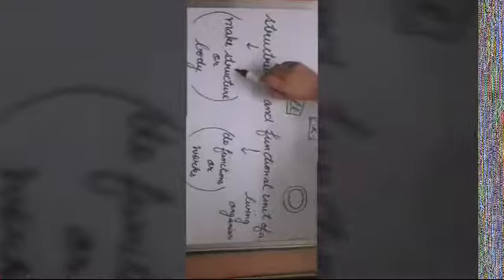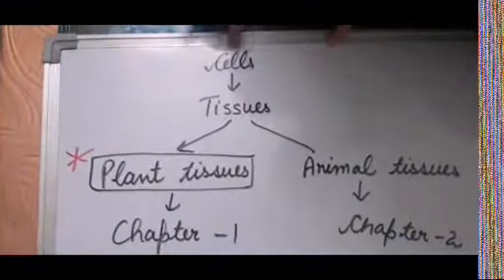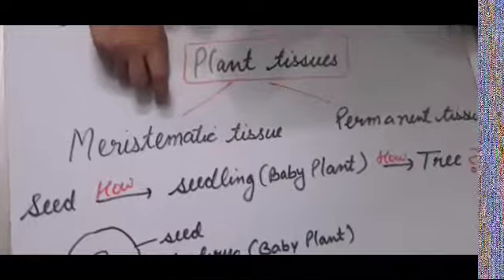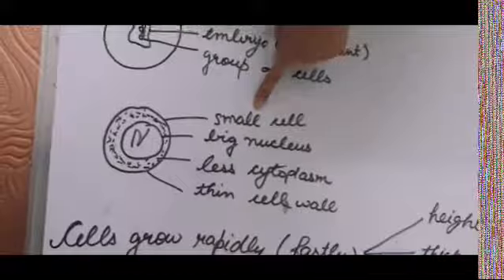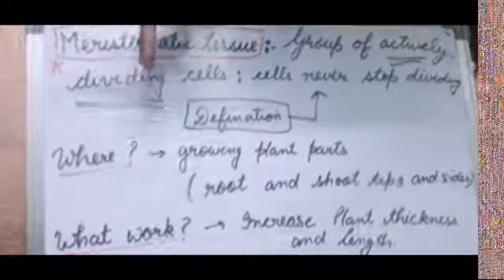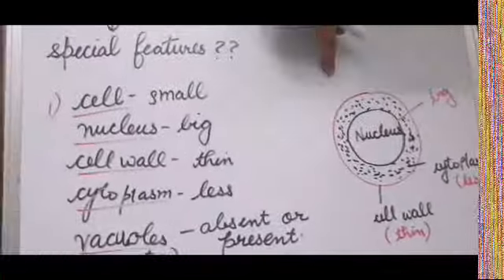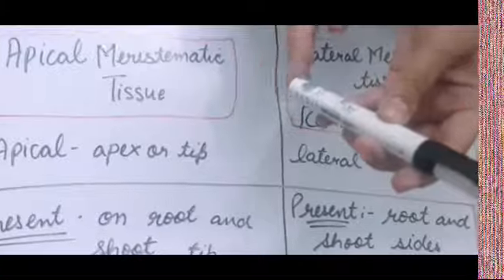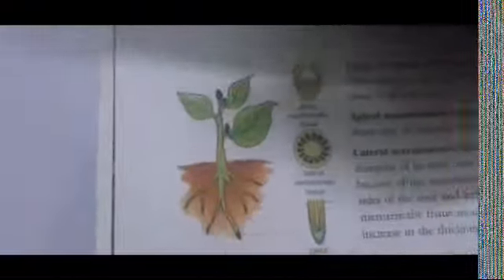Class VII Chapter- Plant tissues (Part1)